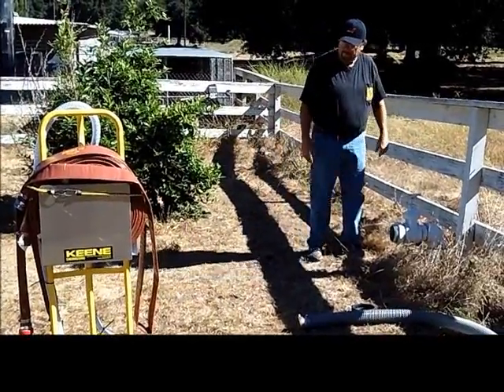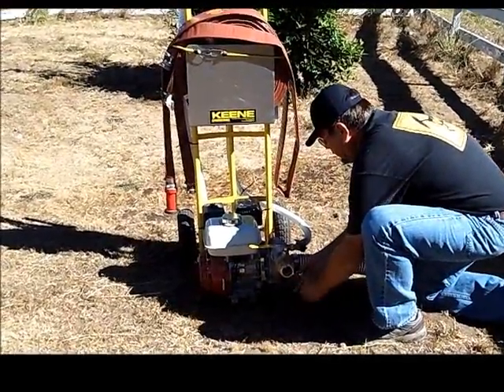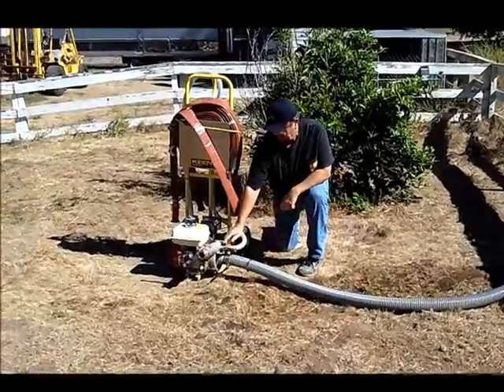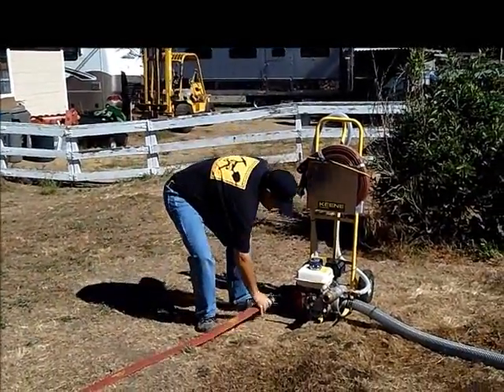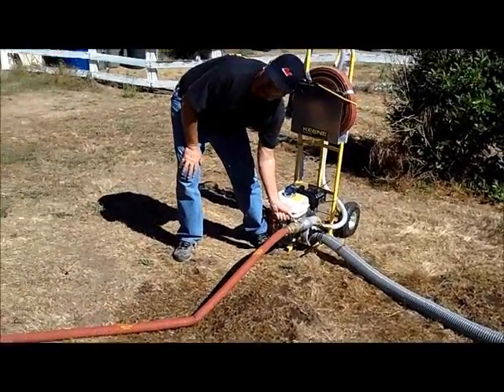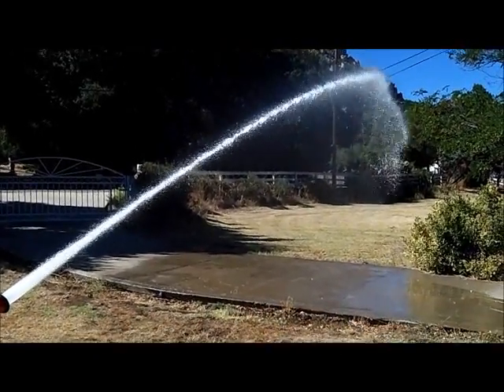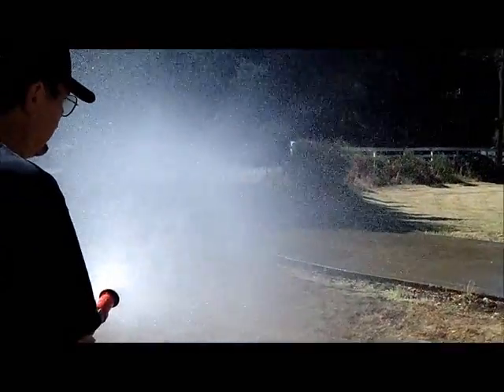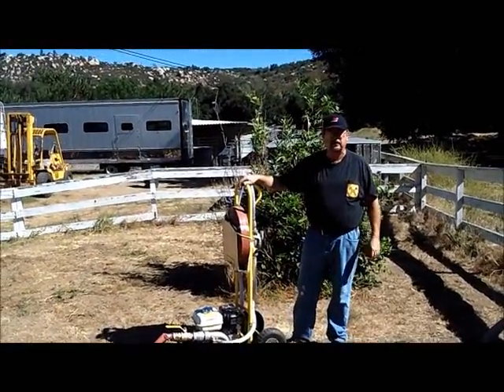Keene Firefighting Pump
Now HomeNow homeowners  with  swimming  pools, ponds or tanks can effectively protect their homes when fire threatens!
The Keene " F i r e - F i g h t e r " pumps produce a powerful adjustable stream of water to 350 gallons per minute.  The  " F i r e - F i g h t e r " pump  provides  up to
145  feet  of  head  pressure.  Quickly  wets  down roofs, walls and shrubbery!  Always ready in any emergency even when water pressure and electrical power fails.
The Fire-Fighter includes a 6.5 horsepower honda engine and high pressure jetting pump, both 25 feet and 100 feet of fire  hose  with  an  adjustable  fire  hose  nozzle,  a separate hand operated priming pump and 10 feet of  of  intake  hose  with  valve  and  strainer.  A l l mounted on an "easy to move" wheel cart.  In less than  3  minutes  you  can  easily  roll  the  unit  into position, start and direct a powerful burst of water
as far as 200 feet from the edge of the pool, pond, or tank.